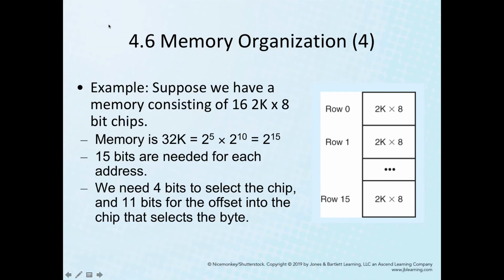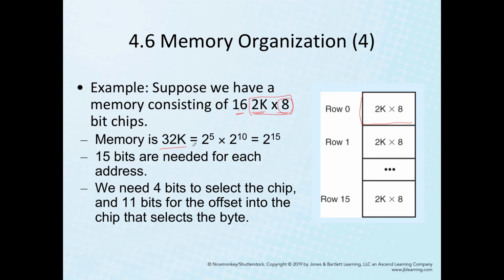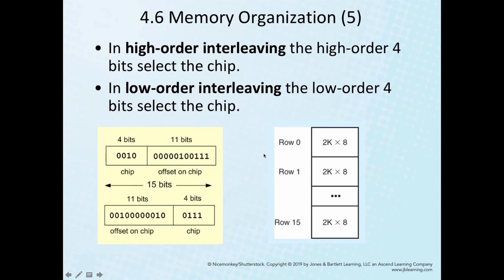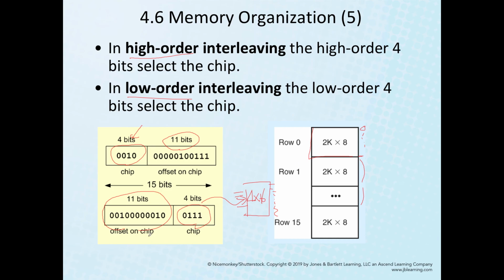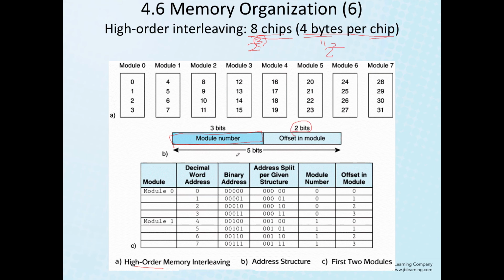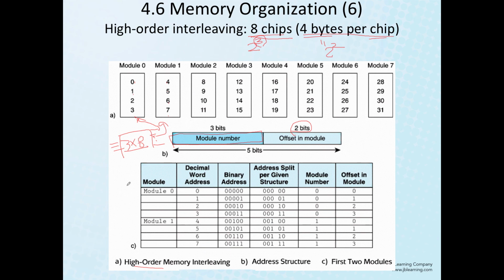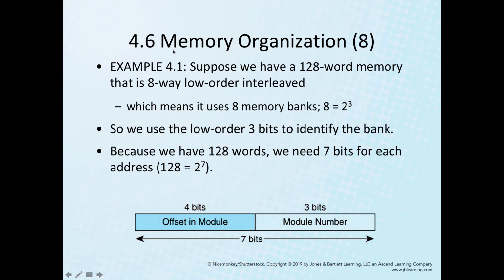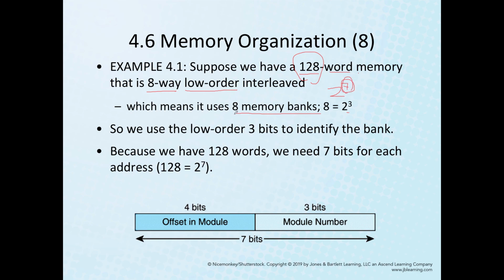CO1 ch4 computer components part6 interleaving